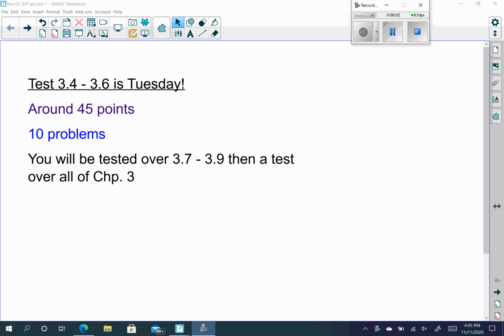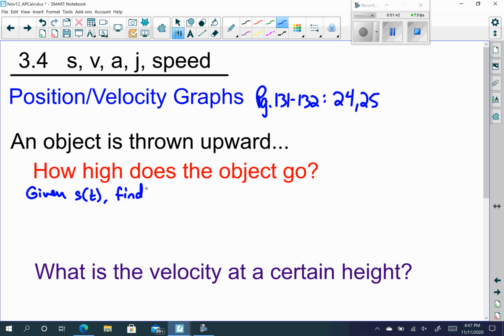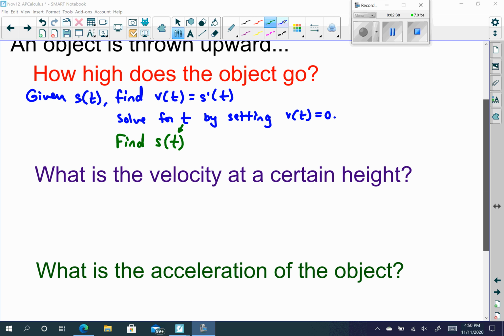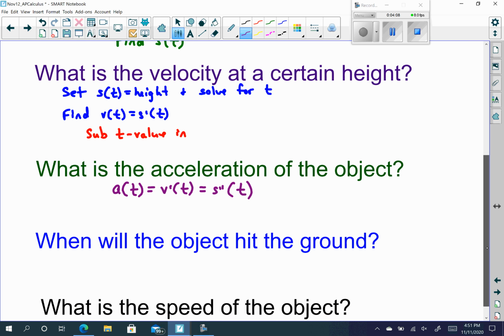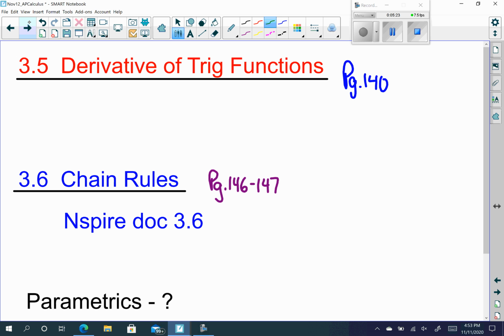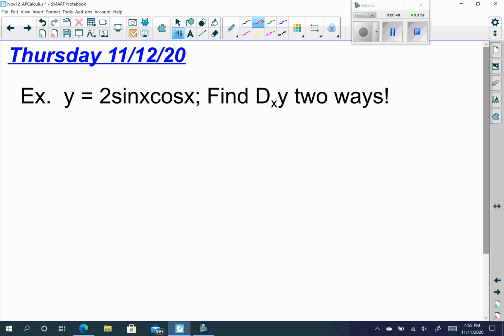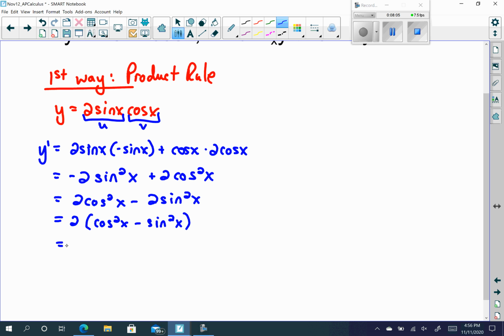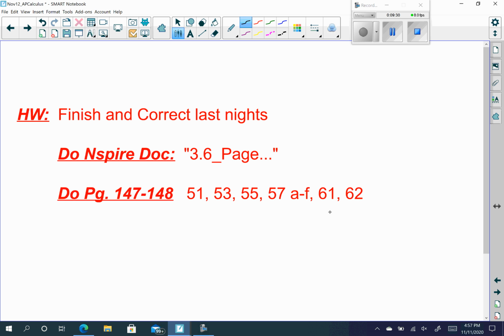Nov 12 AP Calculus Notes and Assignment